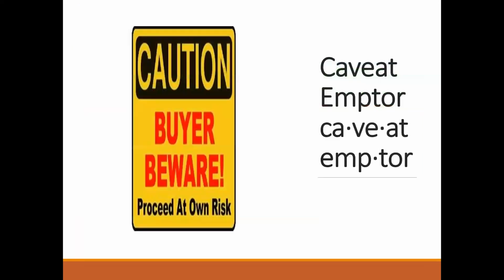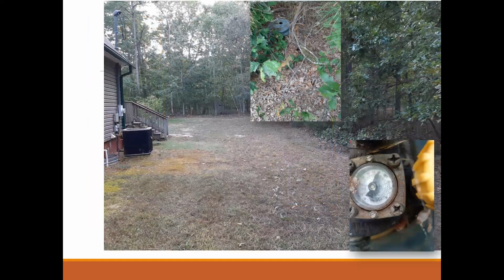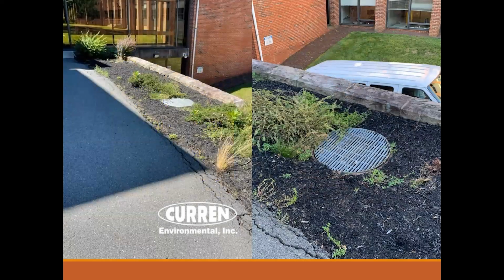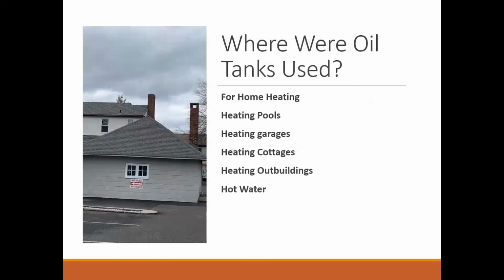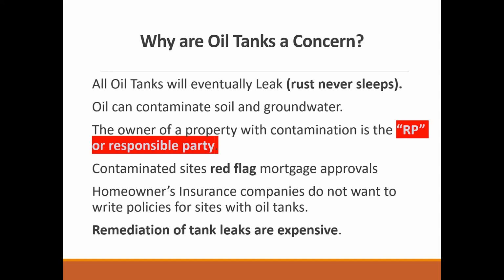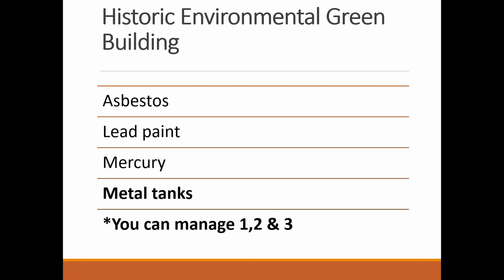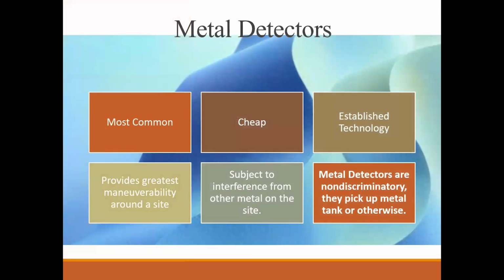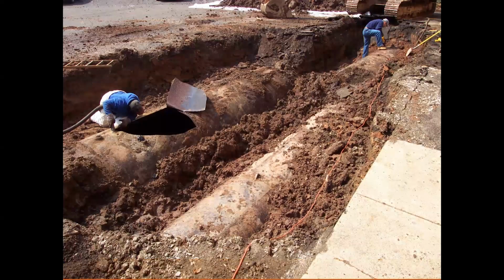How to Protect Buyers from Storage Tank Liability.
Join Managing Director of Curren Environmental David Sulock as we discuss the responsibilities of residential fuel storage, including discharge reporting, and “responsible party” obligations. We'll explore the best technology for performing oil tank sweeps, and highlight triggers for homes that may have used oil heating, as well as buried propane tanks. For more webinars or to register for one of our live and free webinars, please